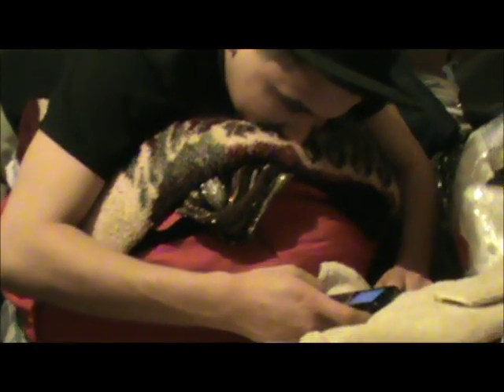Daugse Nonsense & King Art Behind the scenes 2011- 2012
way BAck throwBACK. using Cool Edit Pro haha.